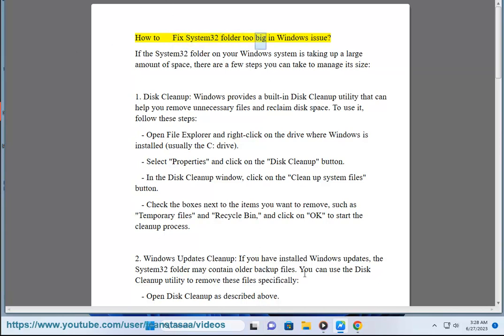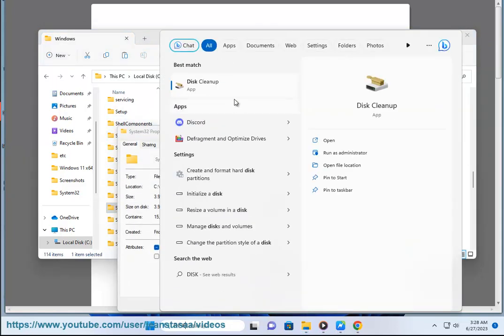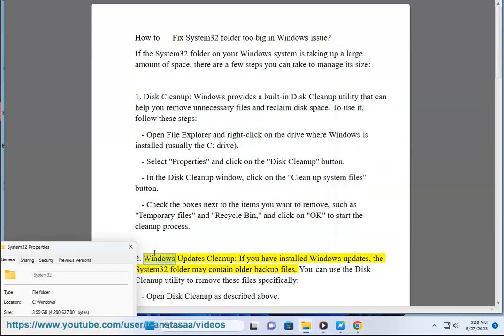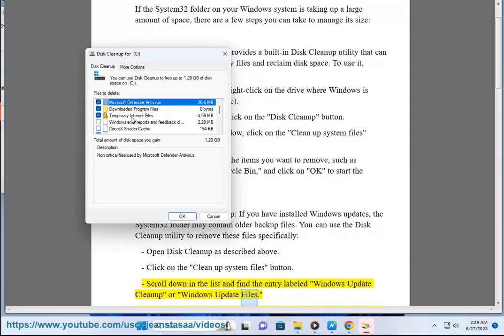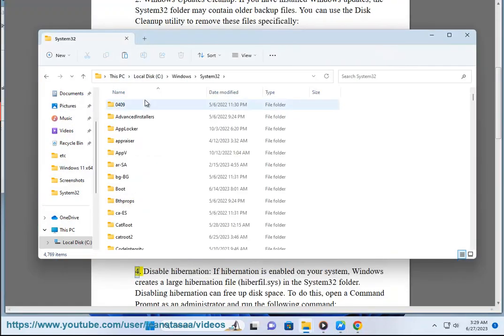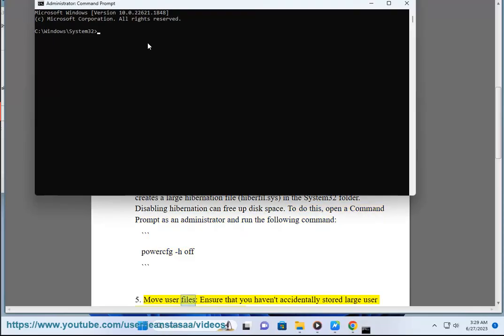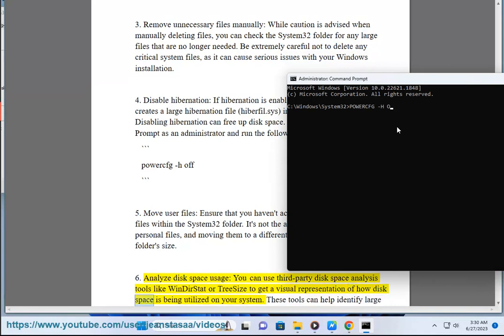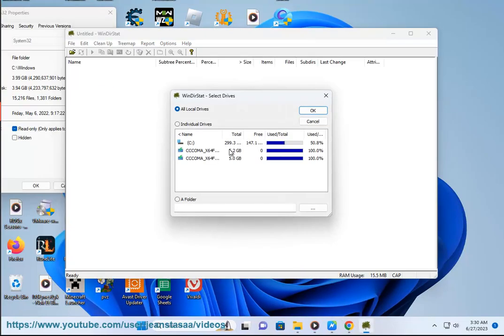Fix System32 folder too big in Windows issue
Here's how to Fix System32 folder too big in Windows issue.

i. Here are some tips to free up disk space on your system drive:

- Empty the Recycle Bin - Commonly overlooked, make sure to empty the Recycle Bin first.

- Remove temporary files - Clear browser caches, old downloaded installers, Windows temporary files in C:\Windows\Temp, etc.

- Uninstall unused programs - Uninstall applications you no longer use through the Control Panel.

- Delete old system restore points - You can delete older restore points in System Protection to free up space.

- Move user folders - Move your Documents, Music, Videos and other libraries off the system drive.

- Make sure System Restore is disabled - System Restore can take up a lot of space with restore point files.

- Clean up System files - Open Disk Cleanup as admin and have it clean up Windows Update files, previous Windows installations, etc.

- Remove optional Windows features - Open Programs and Features, click "Turn Windows Features On/Off" and disable unused components.

- Check size of paging file - A large paging file size can take up space. You can adjust it smaller safely.

- Run Disk Defragmenter - Defragmenting consolidates free space and improves performance.

- Compress folders - Right-click on bloated folders, click Properties and compress contents to save space.

- Upgrade to a larger drive - If you're consistently low on space, upgrade the boot drive to a larger capacity.